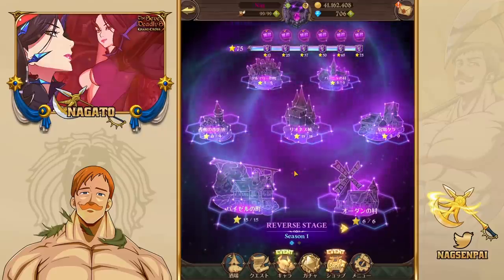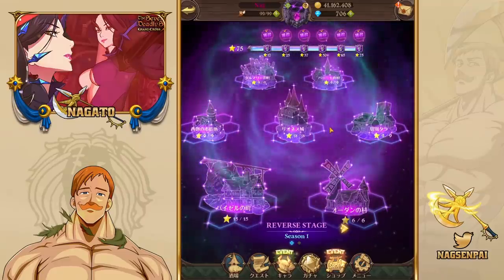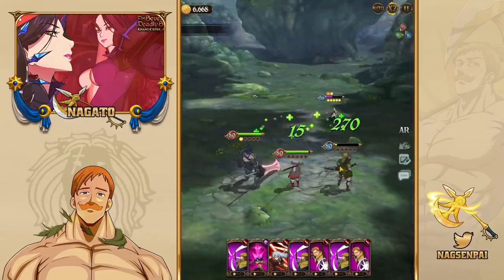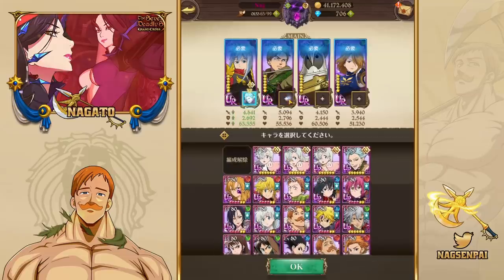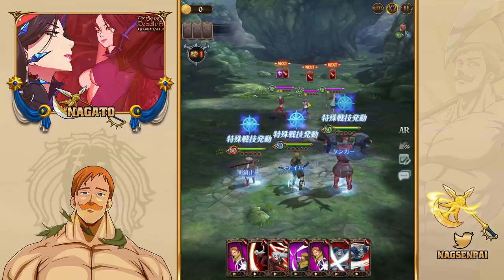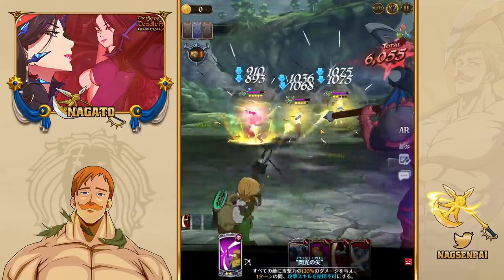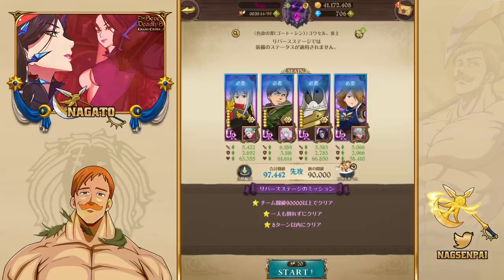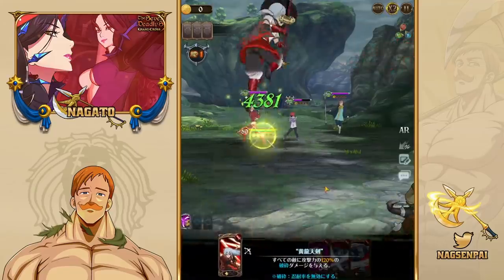Reverse Stage: Ordan Village Playthrough | Seven Deadly Sins: Grand Cross